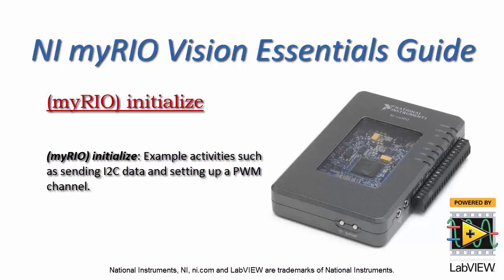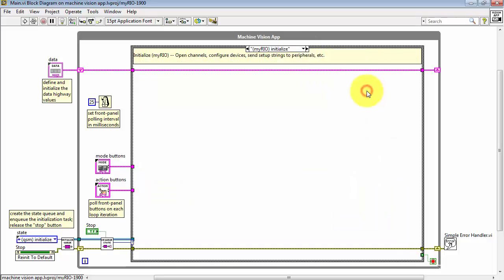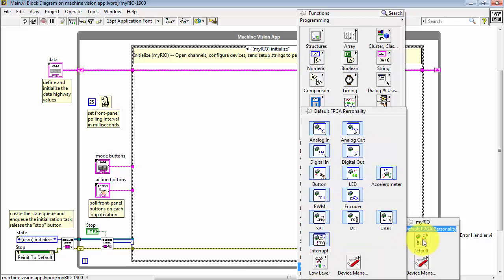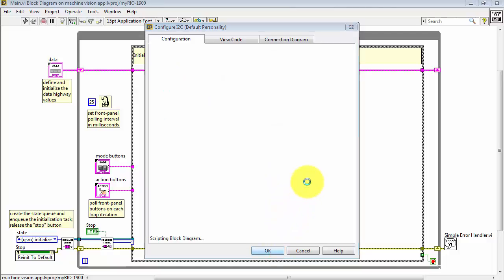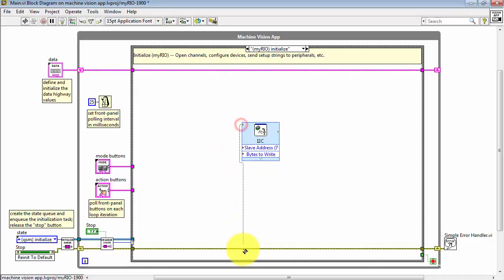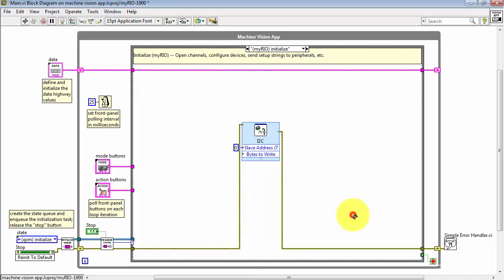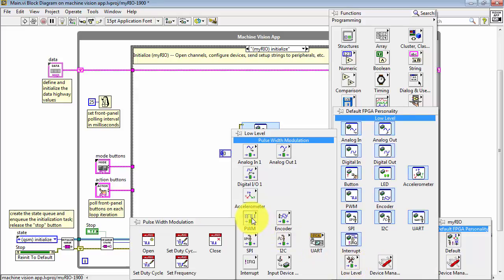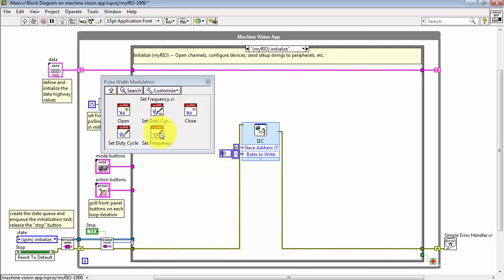NI Vision: (myRIO) initialize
(myRIO) initialize: Example activities such as sending I2C data and setting up a PWM channel.